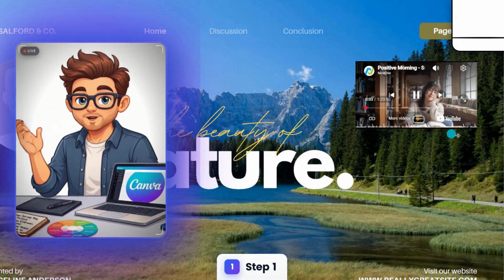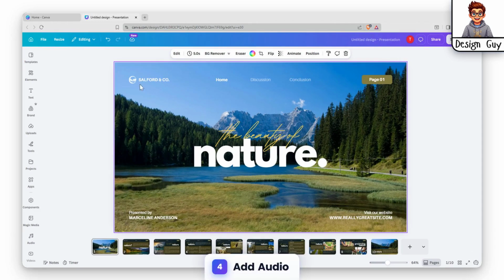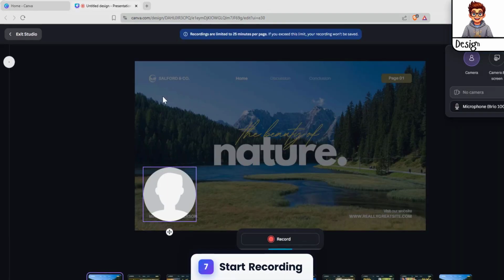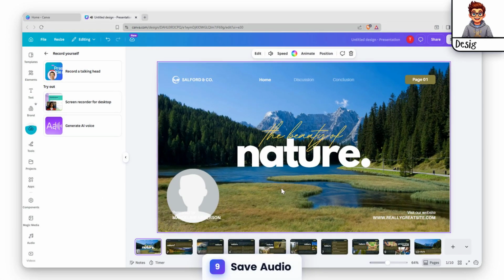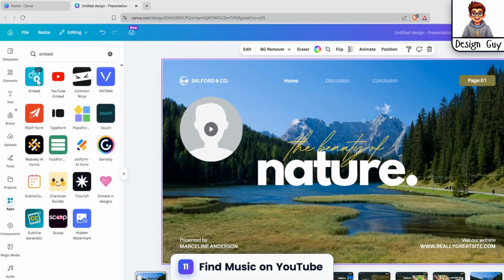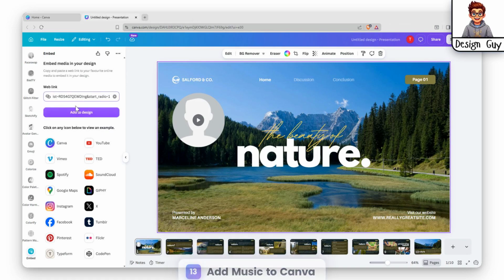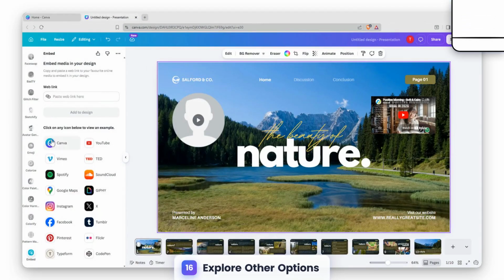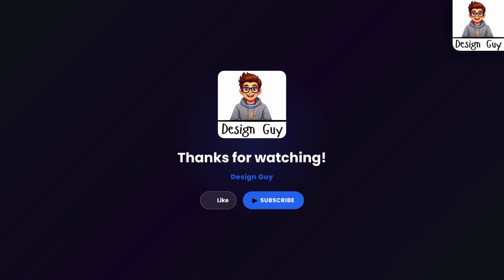How to Create Clickable Audio in Canva Presentation [2026] [Full Guide]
Create clickable audio in Canva presentation designs with ease. Adding interactive audio elements to your presentations can enhance user engagement and convey information more effectively, utilizing multimedia integration, audio visualization, and presentation design techniques. What you'll learn:
* How to upload and add audio files to Canva presentations
* Configuration of audio settings for click-to-play functionality
* Embedding audio in Canva using the Share button and Embed option
* Finding and adding music from YouTube to your designs
* Downloading presentations with added audio as PowerPoint files, videos, or PDFs
Here's a step-by-step guide:
* Open your presentation and select the slide where you want to add audio
* Upload your audio file and adjust settings for click-to-play
* Record audio or use existing files to add to your slides
* Embed audio using the Share button and Embed option
* Add music from YouTube to enhance your design
Resources: Canva, YouTube
What's your strategy for creating engaging presentations with clickable audio?